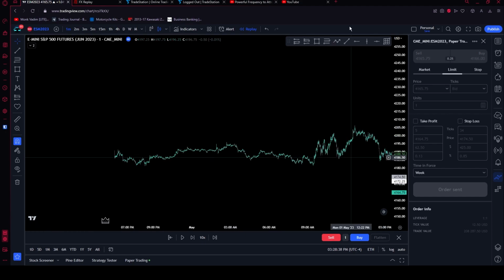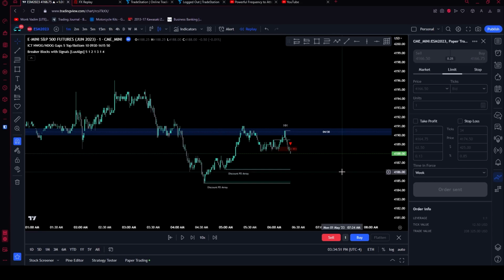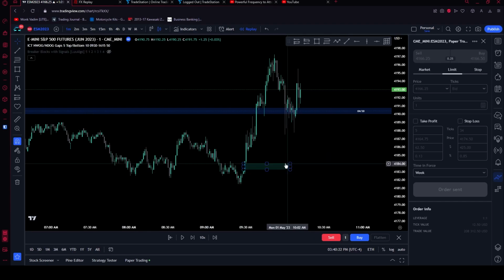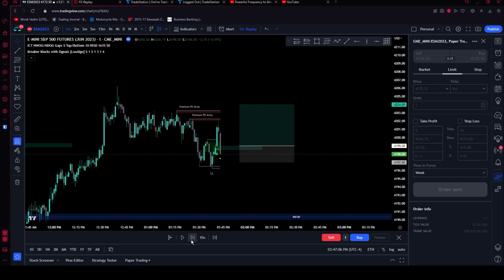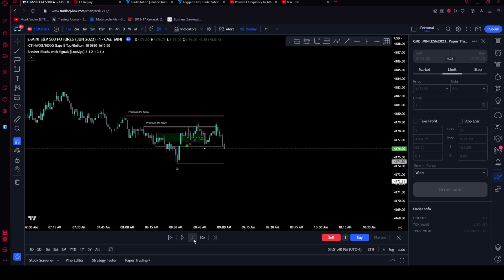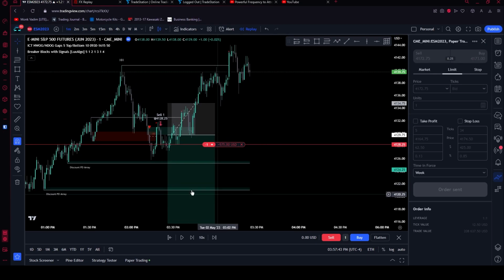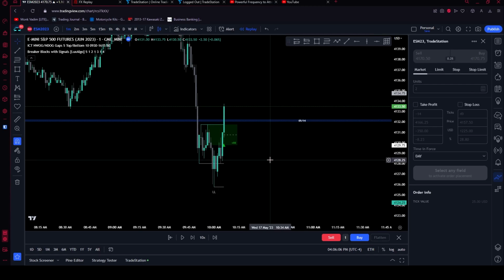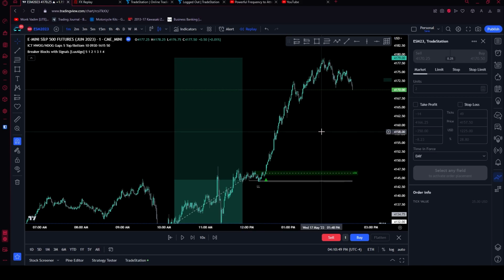Talking about LuxAlgo's Breaker Block Indicator & ICT Unicorn Model